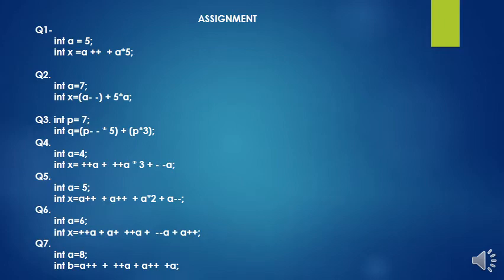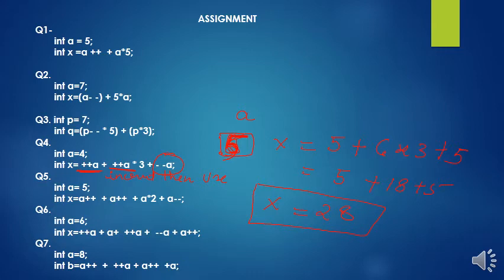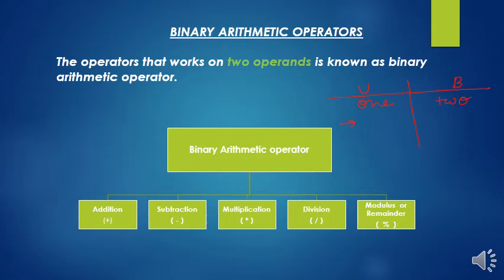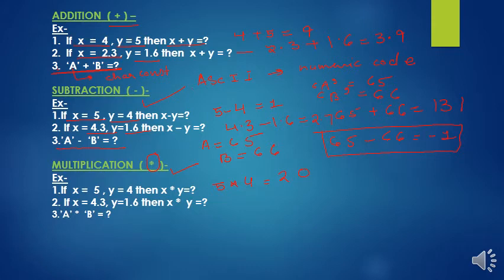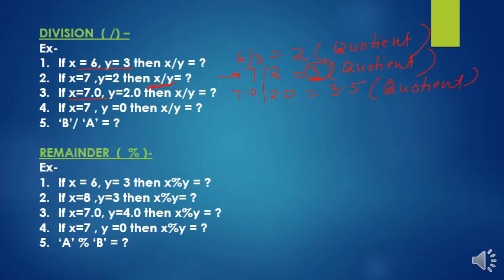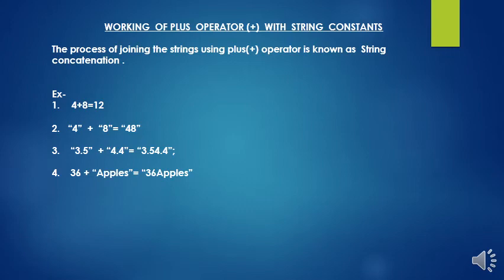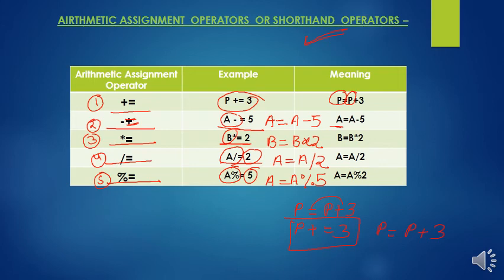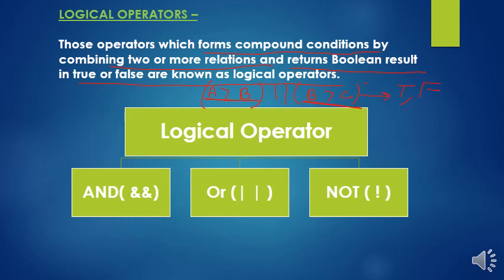CLASS IX: OPERATORS AND EXPRESSIONS ( LECTURE-4 )